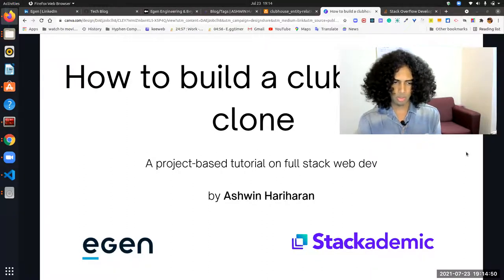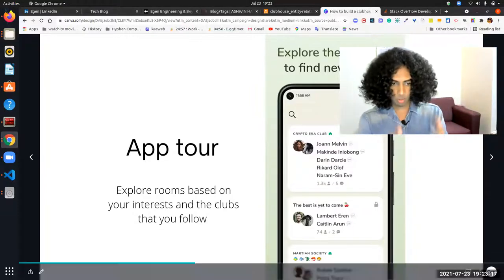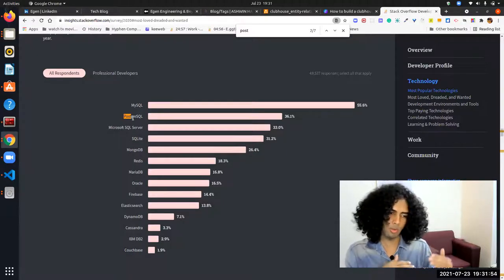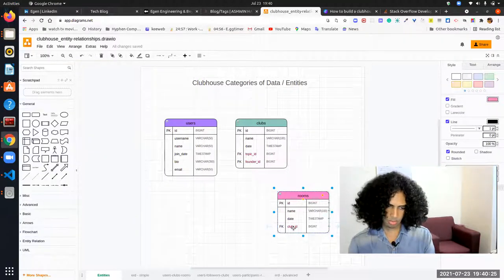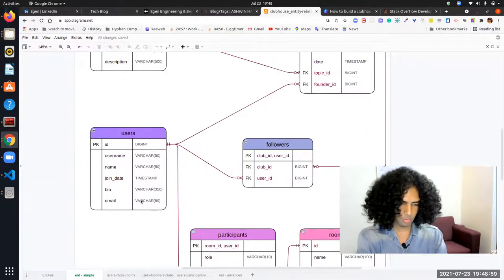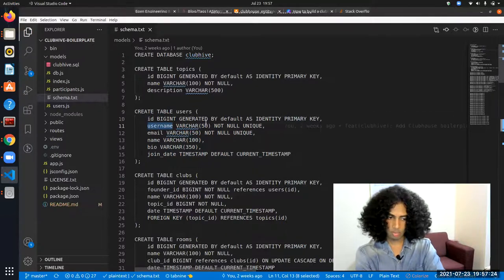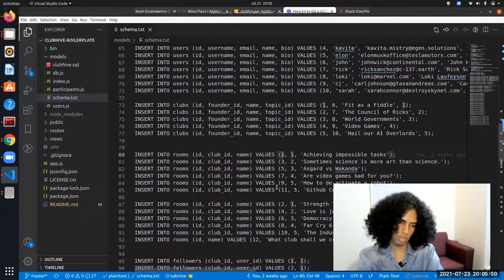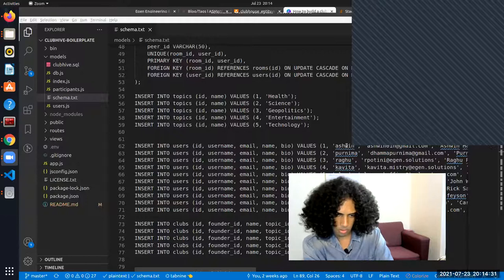How to Build a Clubhouse Clone: Lesson 1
Egen x Stackademic

Taught by Ashwin Hariharan